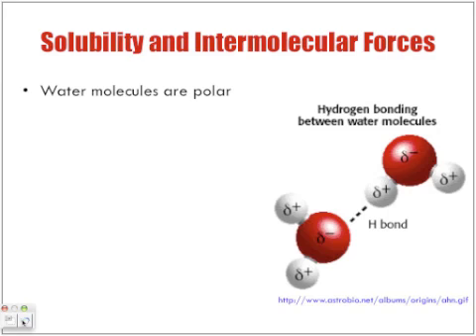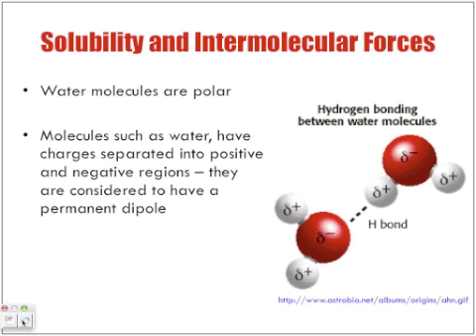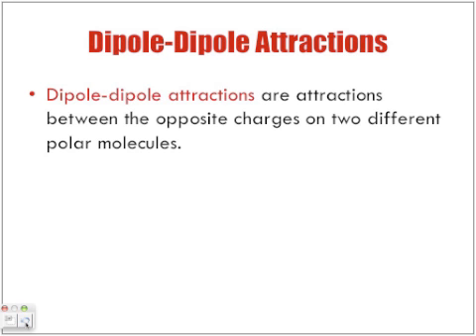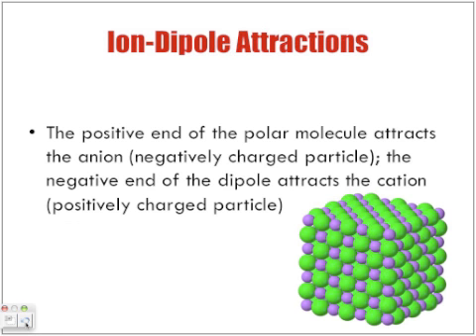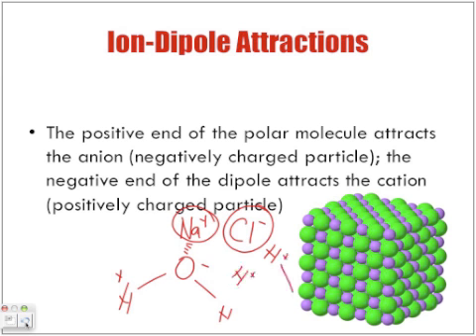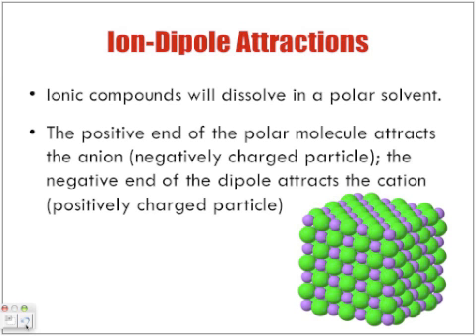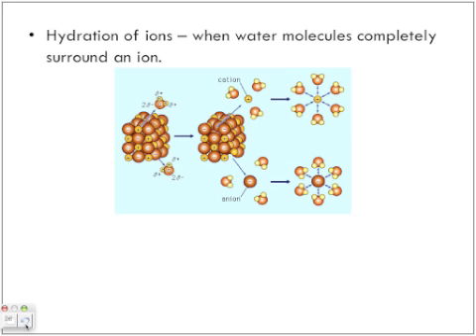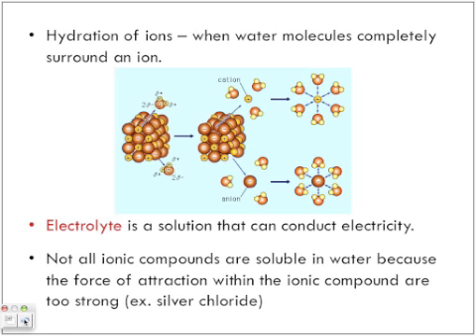Factors Affecting Dissolving Dipole Attractions Part 2